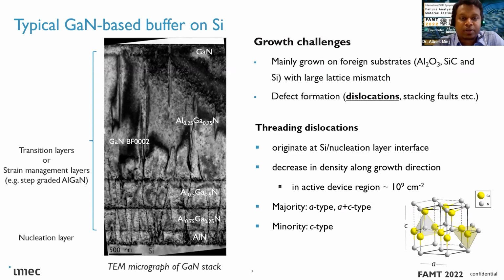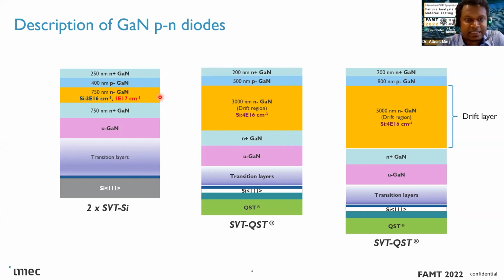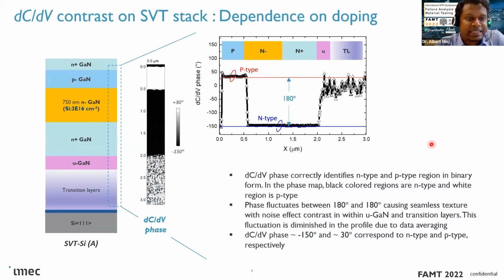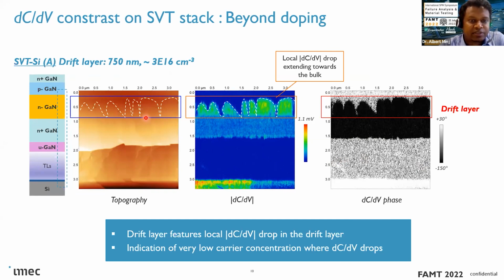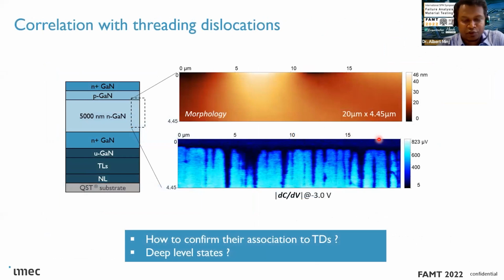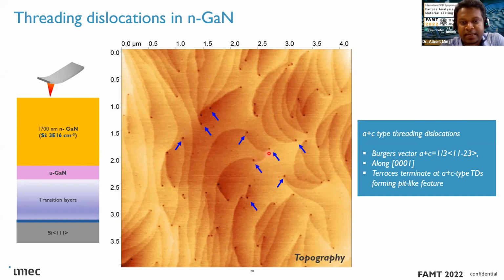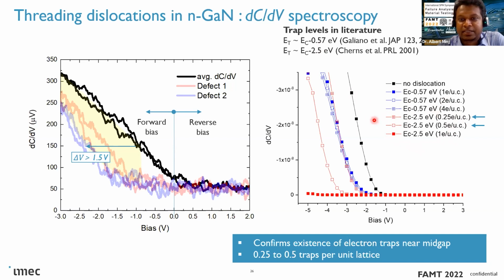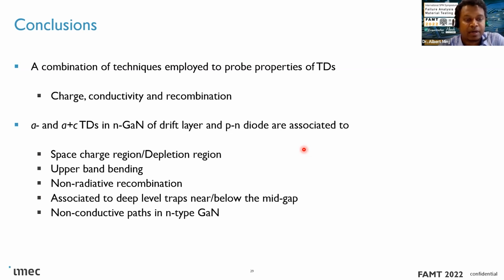Enabling electrical scanning probe microscopy for investigating GaN-based (...) | FAMT2022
International SPM Symposium on Failure Analysis and Material Testing - FAMT 2022

Speaker: Dr. Albert Minj, imec, Belgium
Subject: Enabling electrical scanning probe microscopy for investigating GaN-based heterostructures and devices

This symposium gathers the professionals from the electronic industry to discuss innovative testing methods at nanoscale and tools for physical failure analysis of the future.